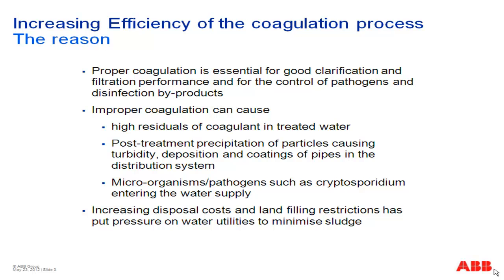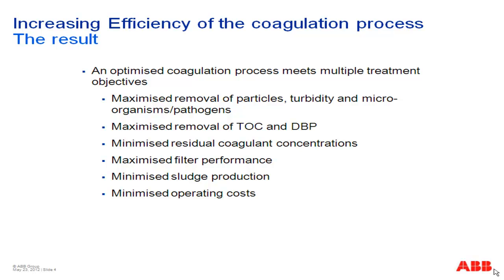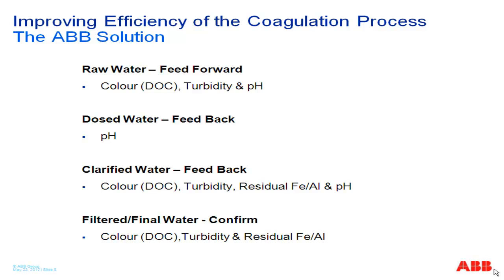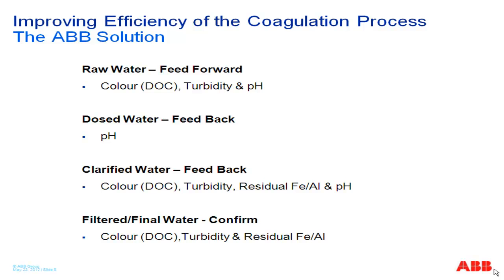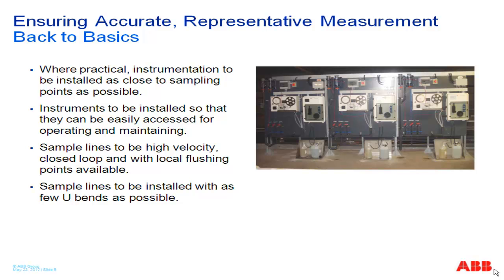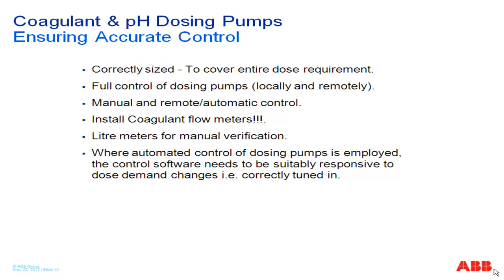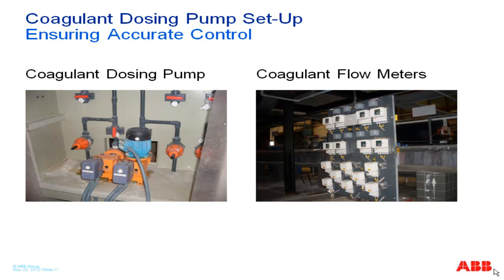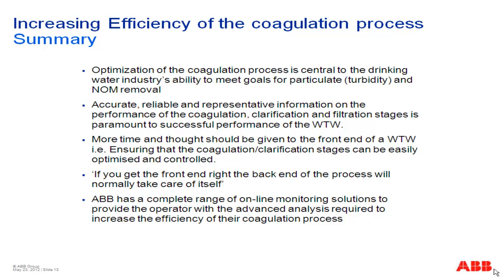Improving the effectiveness of coagulation control processes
Effective coagulation control is a vital step in ensuring the safety of potable water. Monitoring the efficiency of the coagulation process enables operators to ensure the correct dosing of coagulants and flocculants and also provides an added safeguard against the risk of waterborne diseases, in particular cryptosporidiosis. Julian Edwards of ABB Measurement Products UK will explain the importance of taking an holistic approach to coagulation control, looking beyond just the immediate process itself. In particular, he will introduce a checklist that operators should follow, detailing key steps including: - Knowing the initial quality of the raw water coming into the plant - Understanding your organic levels - Understanding your turbidity levels - Understanding your pH levels The presentation will be ideal for anyone with responsibility for specifying or operating raw water treatment processes on potable water treatment plant. Delegates to the presentation will learn about: - How to improve the efficiency and accuracy of their coagulation control processes - How factors such as dissolved organics, turbidity and pH levels can affect the coagulation process - How the effects of these factors can be mitigated by multiple-parameter monitoring during the coagulation process - The technologies available for effective coagulation control at all stages of the treatment process, including pre- and post-treatment - Advice on the service and support available from companies such as ABB to help operators maximise the efficiency of their water treatment processes